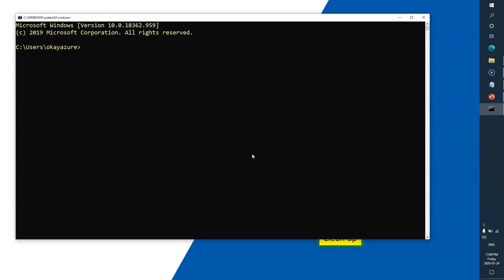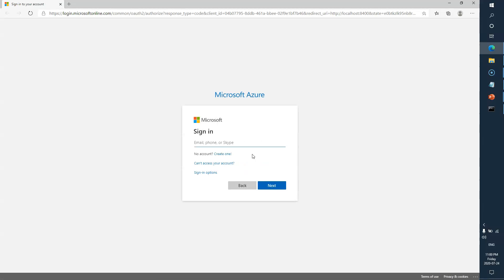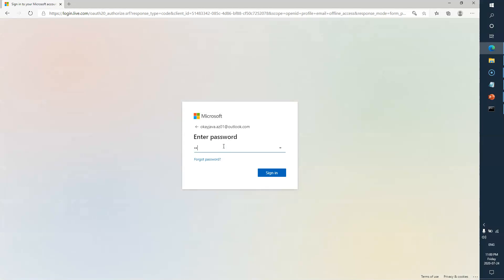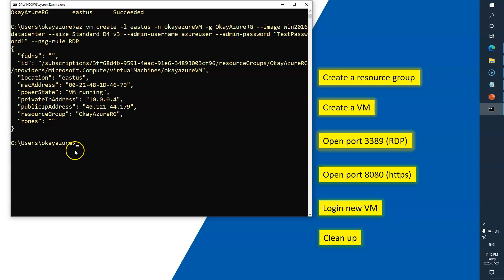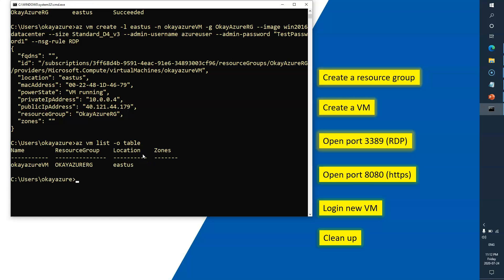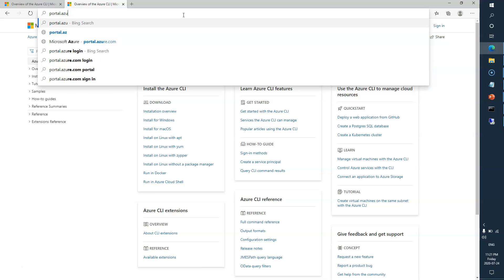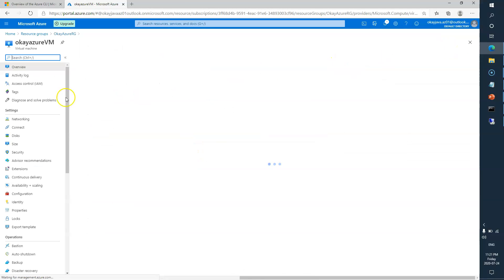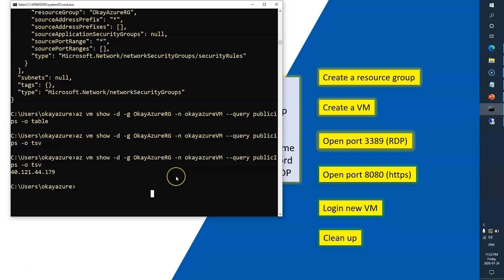okay azure | azure cli commands to create vm | commands to create virtual machine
okay azure | create vm through azure cli commands